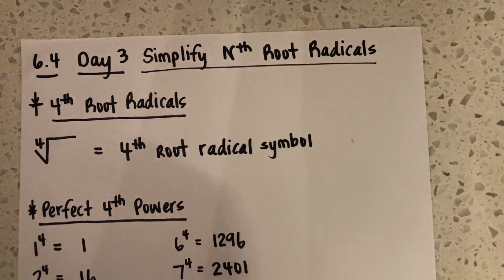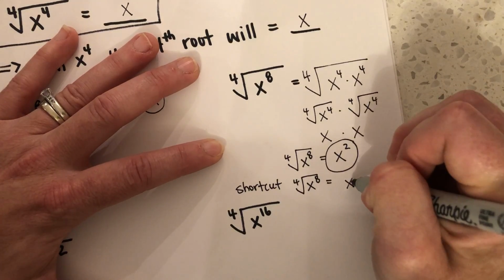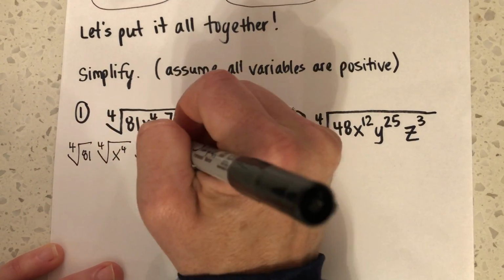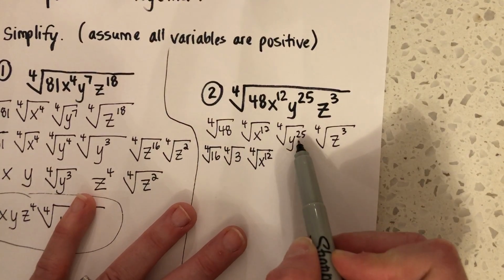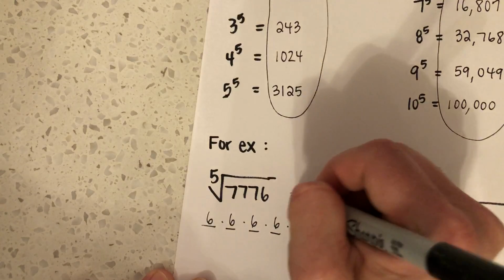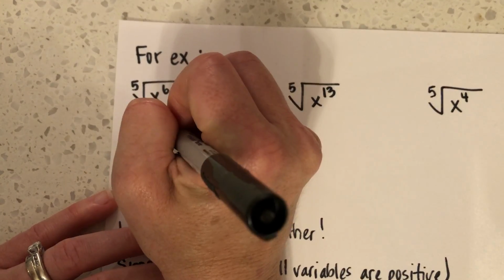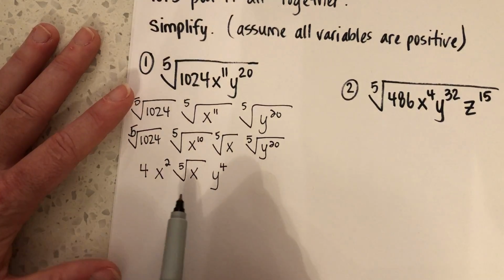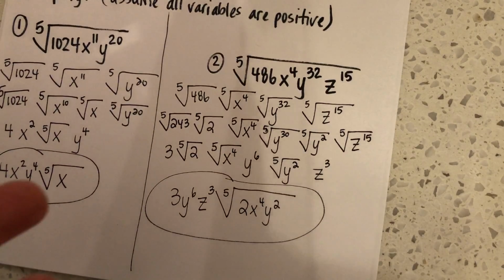Alg 2 CP 6.4 Day 3 Notes Video